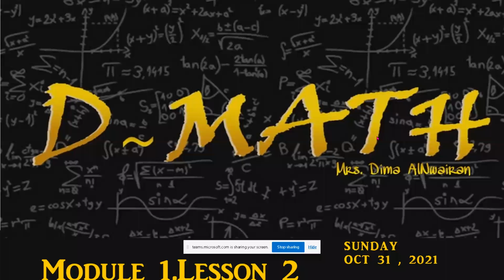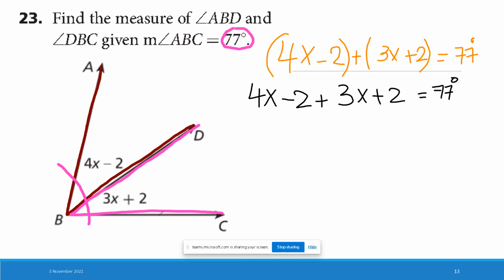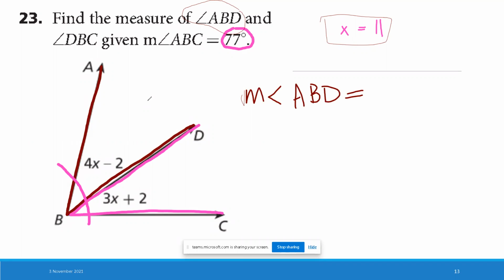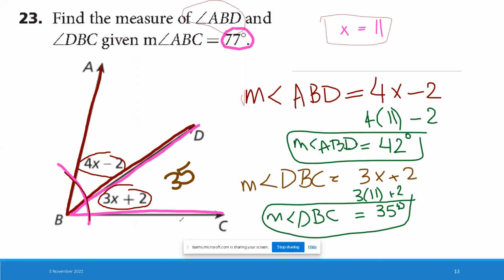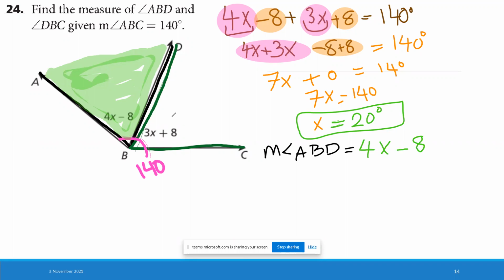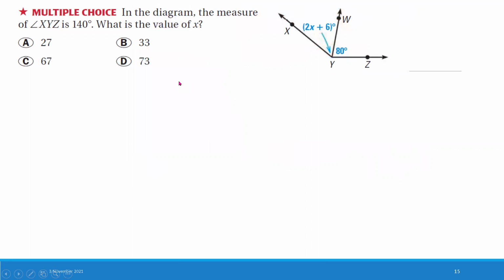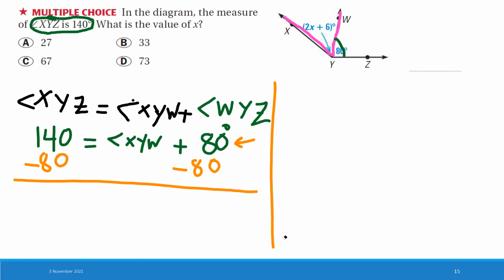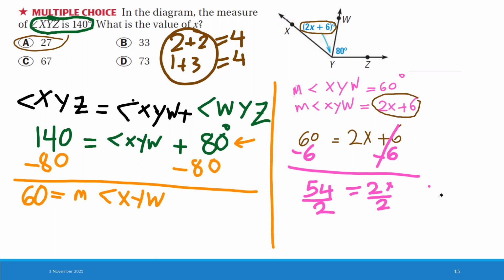Geometry ~ Module1, Lesson 2: Define and Measure Angles ( Part 3)